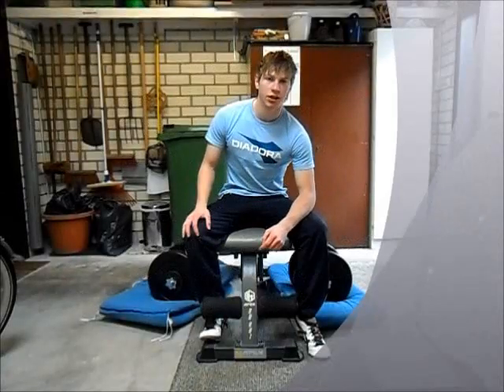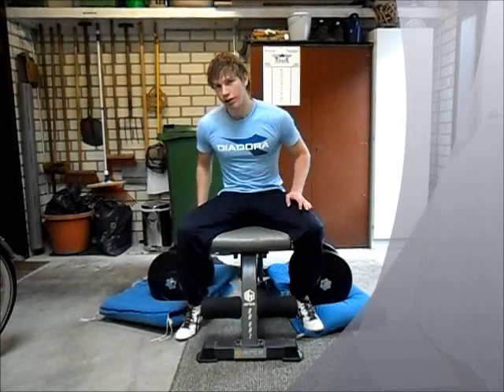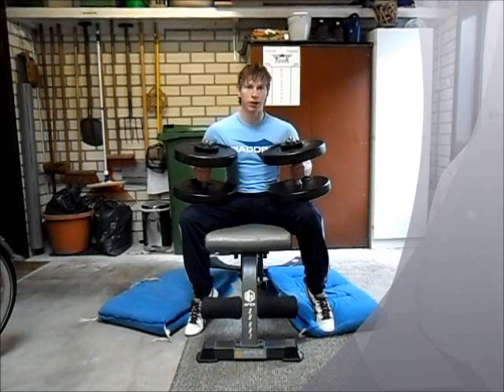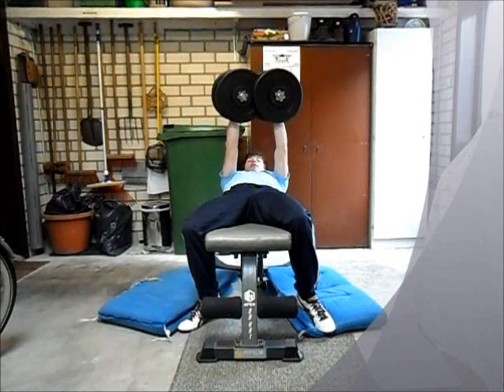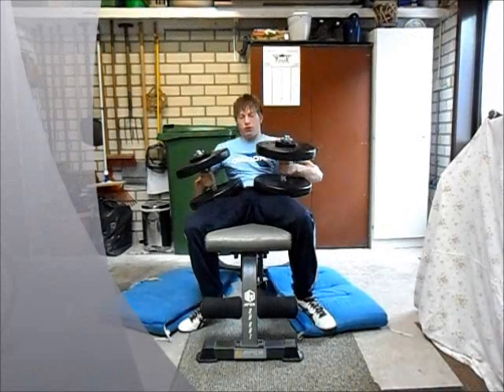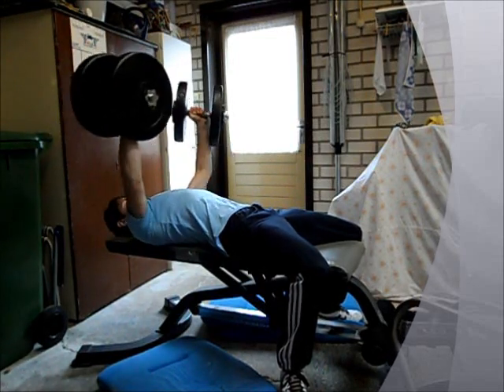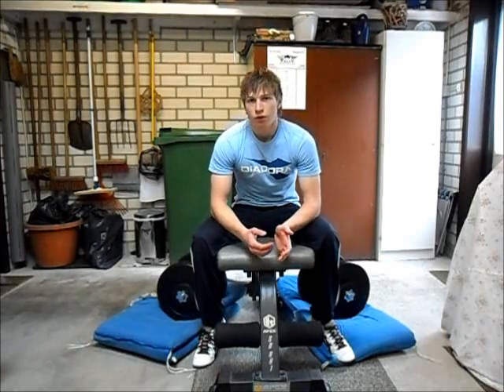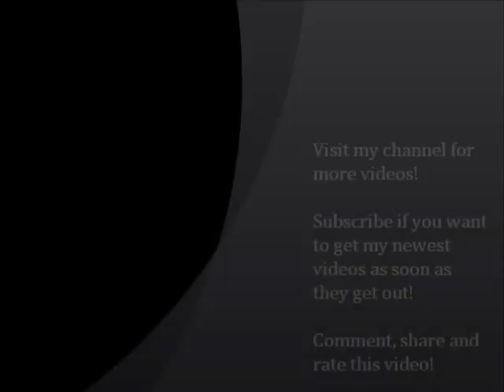Expand your Chest with the Dumbell Fly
Dumbell flyes are a great exercise to finish your chest workout with. You need just a pair of dumbells and a bench is optional. By lying down on the floor you can also perform this exercise, but doing the exercise on a bench will give you a greater stretch in your chest, which results in more muscle growth.